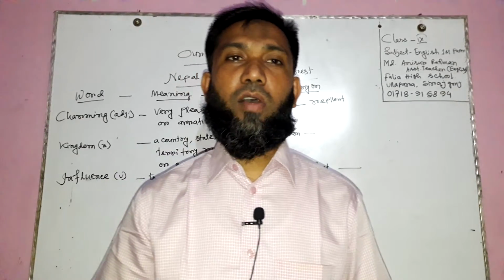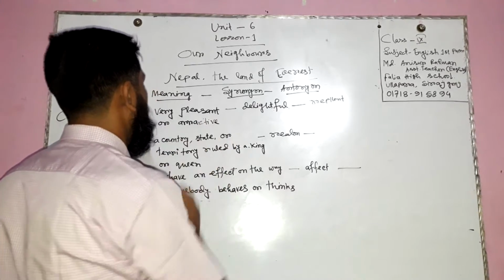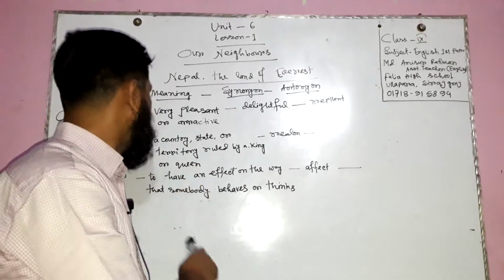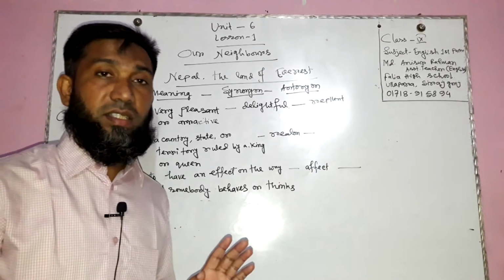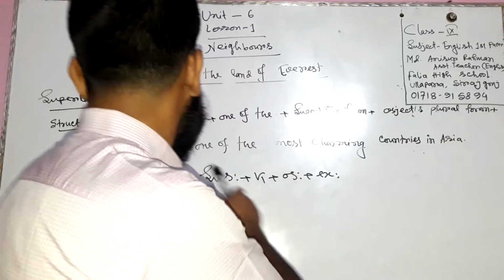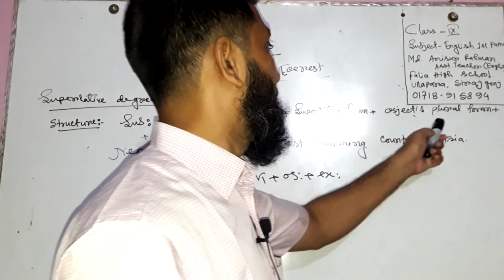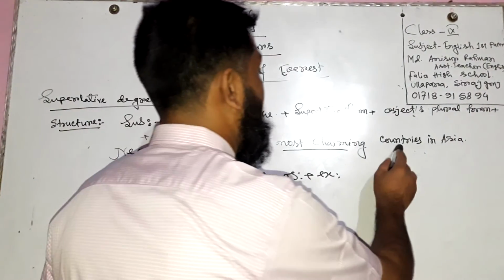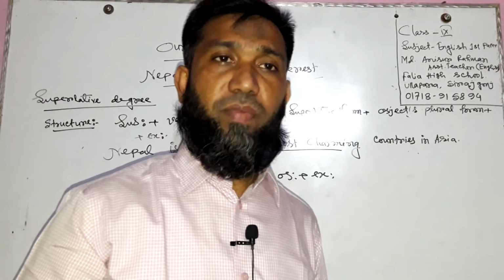Anis sir er English class(Nine&Ten)20-10-2020